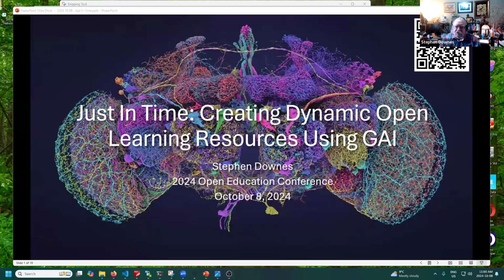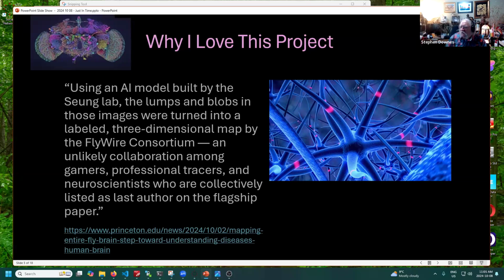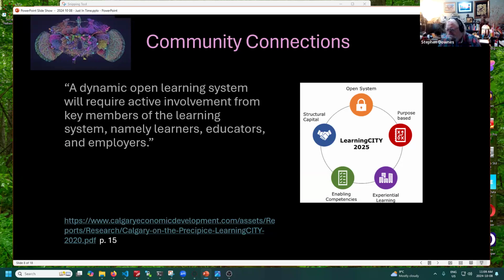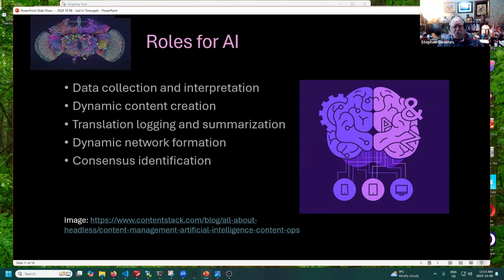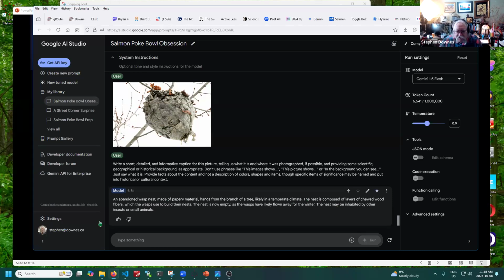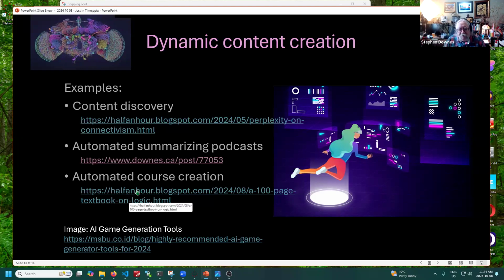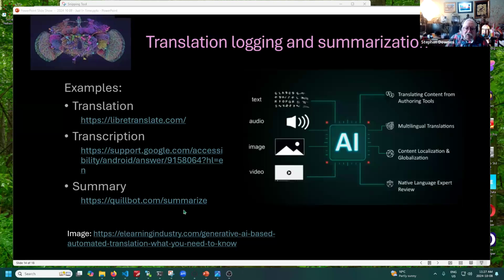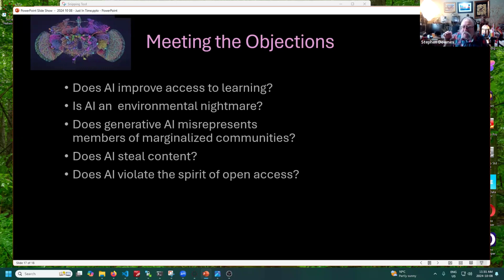Just In Time: Creating Dynamic Open Learning Resources Using GAI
2024 Open Education Conference
Session: 245
Authors: Stephen Downes